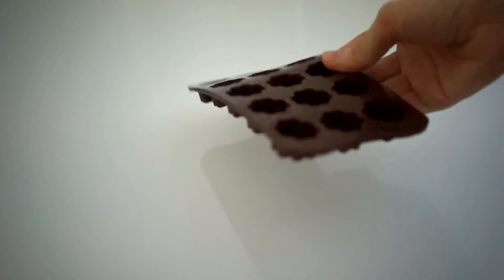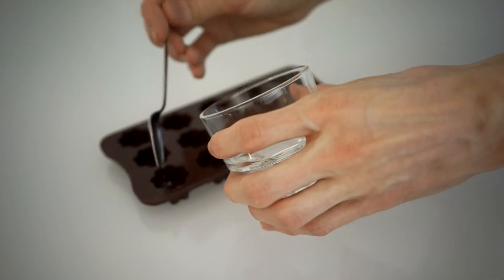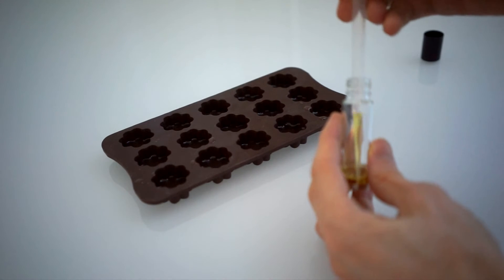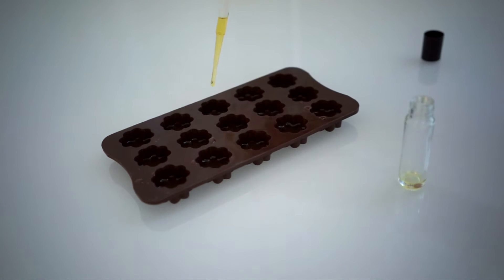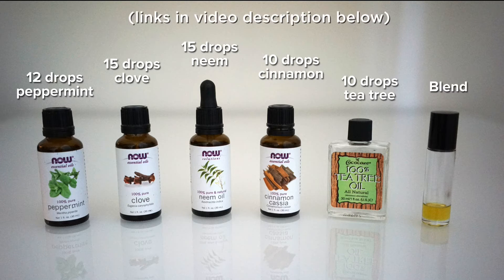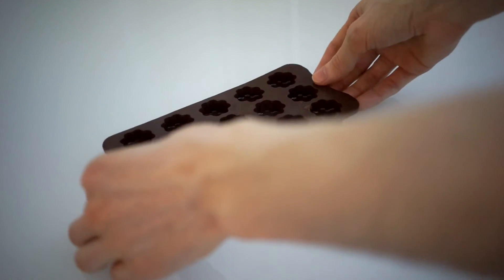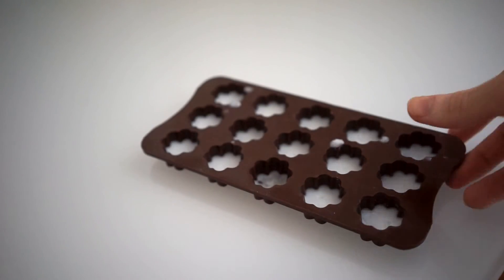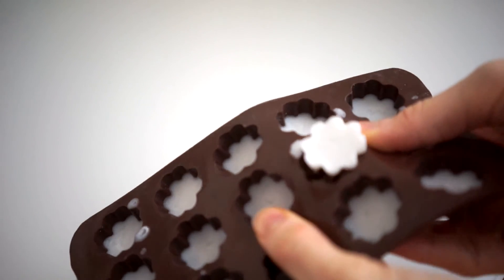The Best Way to Oil Pull - Oil Pulling Cubes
This video shows how I do oil pulling, namely by creating oil pulling "cubes" and utilizing these!

Credits:
Intro & outro background: Tome Basheer on flickr